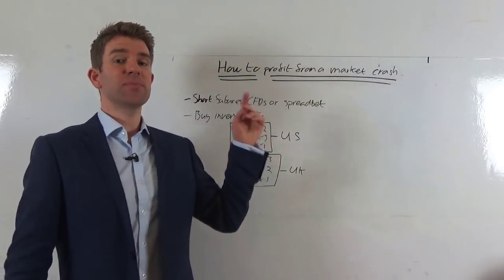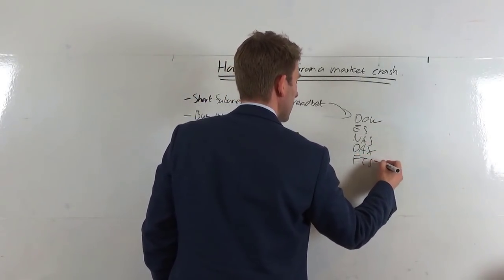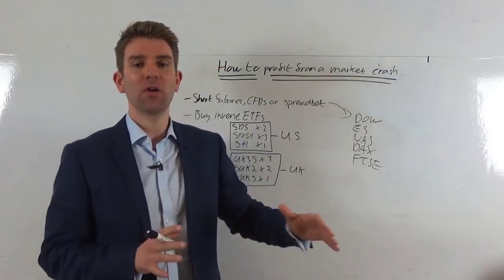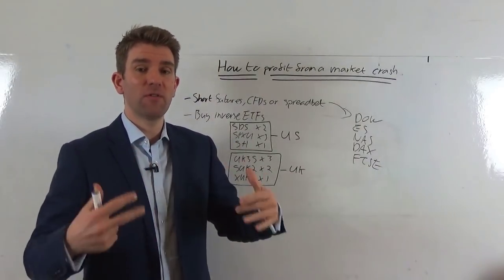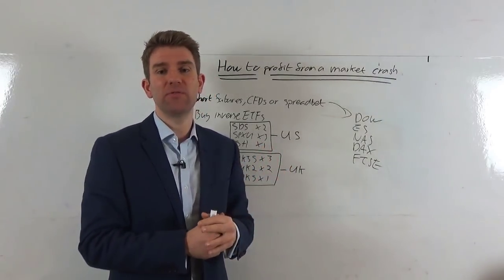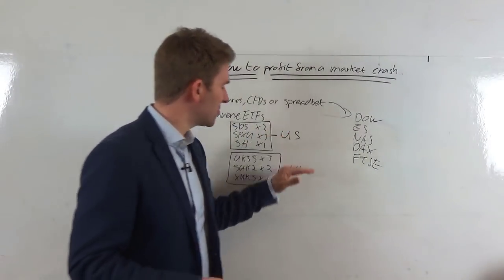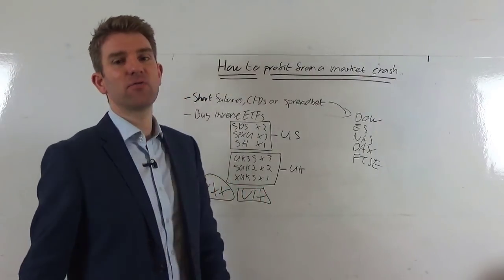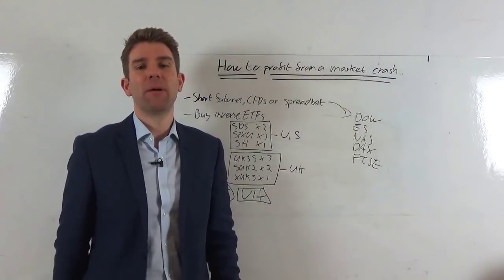How to Profit from a Market Crash! 👊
How to Profit from a Market Crash! How do we make money during those aggressive down moves?

- Short Futures, CFDs or spreadbet, you could short the Dow or S&P500, Nasdaq, Dax or FTSE or you could pick the shares that are more vulnerable.
- Buy inverse ETFs.  An ETF will track the performance of an underlying.  Inverse ETFs work the opposite way. We can also buy double or triple leverage ETFs which aim to replicate the underlying asset two or three times and inverse.
- You can also use volatility products like VXX or VIX

SDS x 2 this is S&P500 inverse ETF leveraged x 2
SPXU x 3 this is S&P500 inverse ETF leveraged x 3
SH x 1 - SH is S&P500 inverse ETF

UK3S x 3 this is FTSE 100 inverse ETF leveraged x 3
SUK2 x 2 this is FTSE 100 inverse ETF leveraged x 2
XUKS x 1 just the inverse FTSE 100

81.7% of retail investors lose money when trading CFDs and spread betting with this provider. You should consider whether you understand how spread bets and CFDs work, and whether you can afford to take the high risk of losing your money.